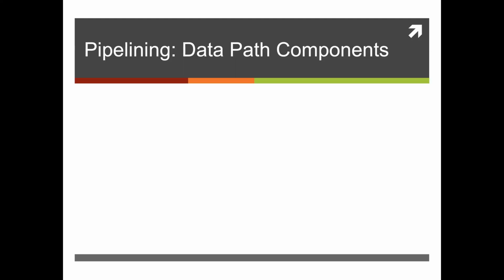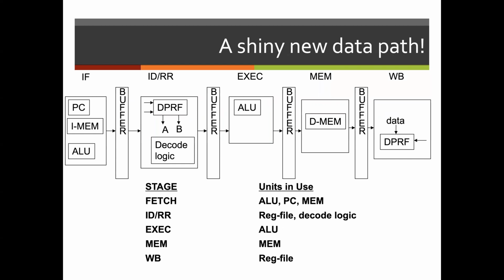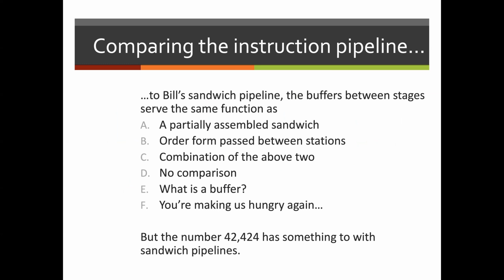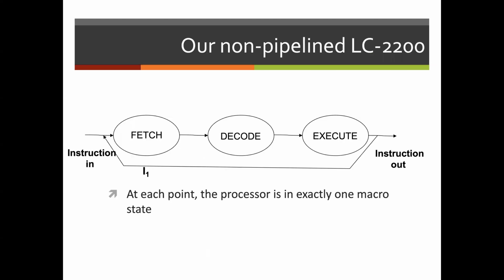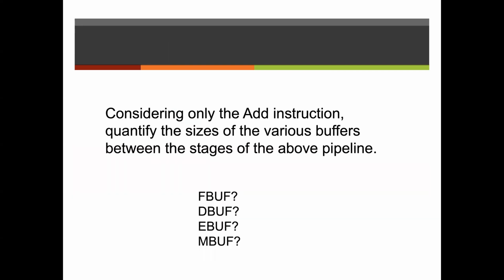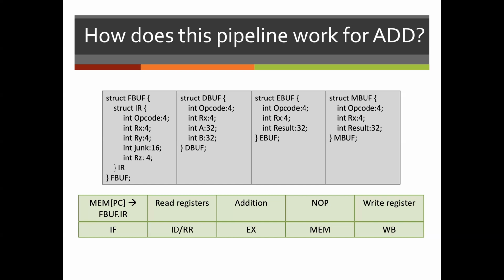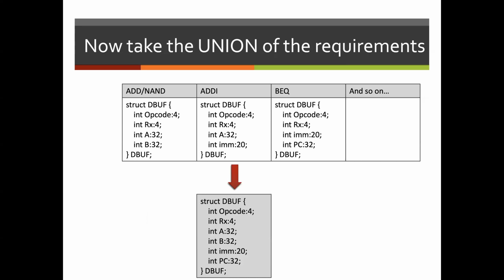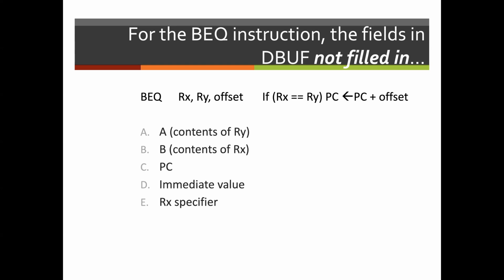Processor Pipeline Datapath Considerations